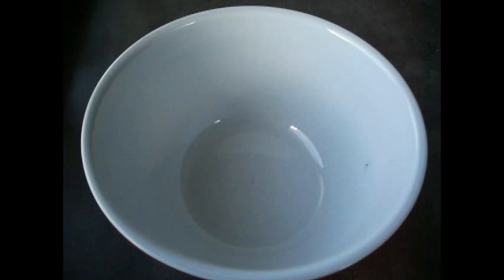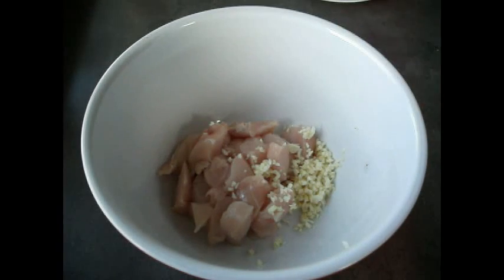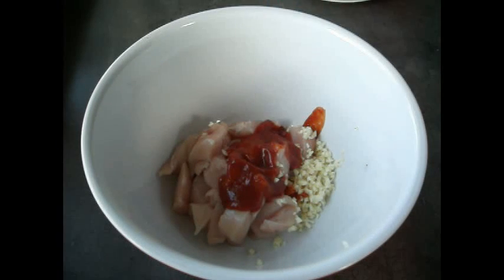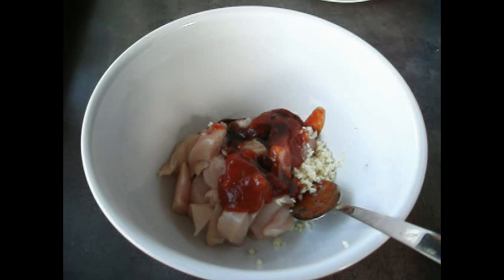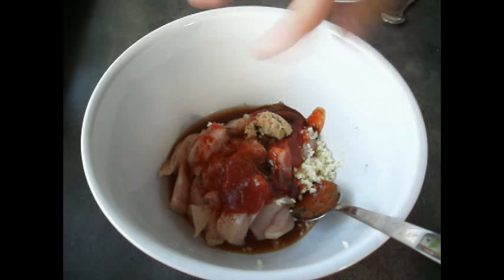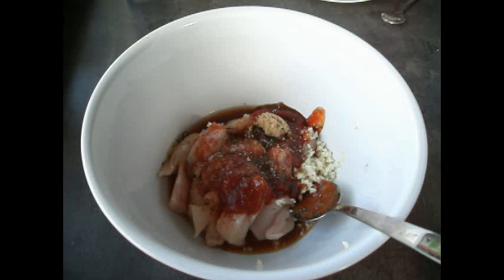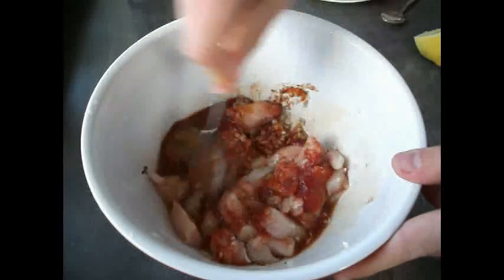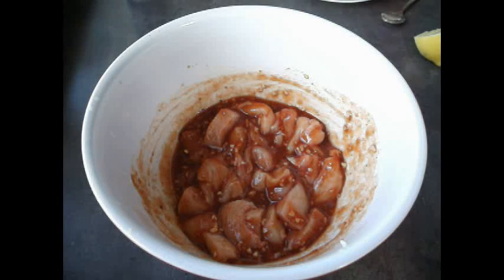BBQ Chicken Marinade - Ep. 1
Quick and easy chicken marinade:

Ingredients:

1 Chicken breast - diced
3-4 cloves of garlic finely chopped or crushed
3-4 Tbs tomato sauce
Ginger (optional)
Dried herbs (optional)
2 tsp soy sauce (or oyster)
2 tsp vinegar
1 tsp sugar
1 tsp paprika